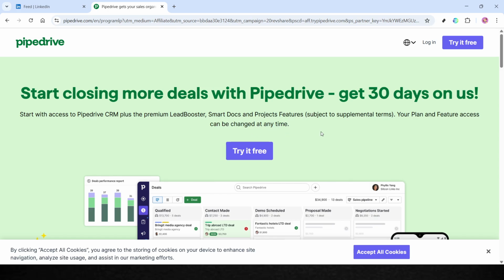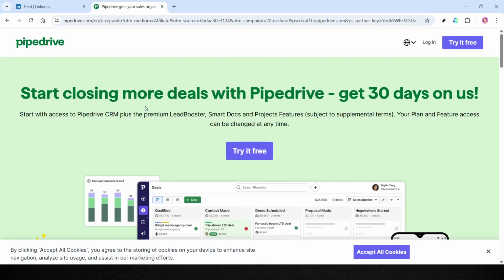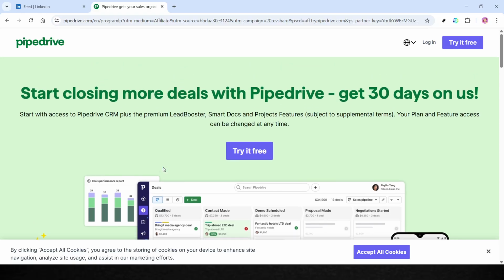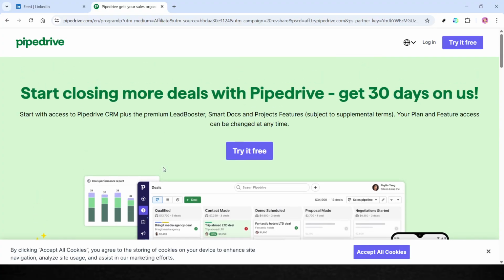How to Connect LinkedIn to Pipedrive 2025 (Step By Step)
Learn How to Connect LinkedIn to Pipedrive 2025 (Step By Step)

In This Video, We'll Show You 👇
Linkedin Pipedrive Integration
Connect Linkedin Sales Navigator To Pipedrive
Pipedrive Linkedin Sync
Linkedin To Pipedrive Automation
Integrate Linkedin With Pipedrive
Pipedrive Crm Linkedin
Linkedin Sales Navigator Pipedrive Integration
Pipedrive Linkedin Connector
Sync Linkedin Contacts To Pipedrive
Linkedin Outreach Pipedrive
Pipedrive Linkedin Lead Generation
Linkedin Prospecting Pipedrive
Pipedrive Crm Integration
Linkedin Crm Integration